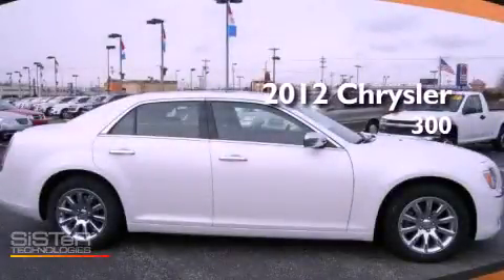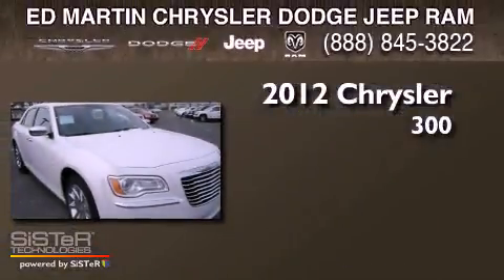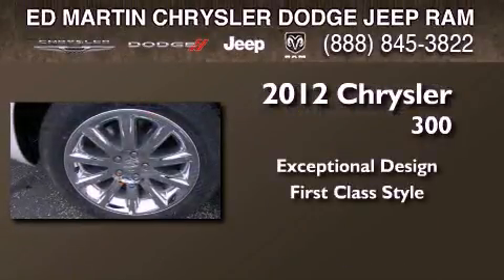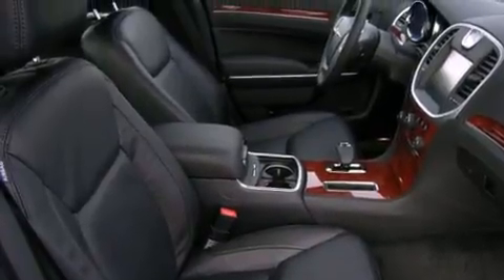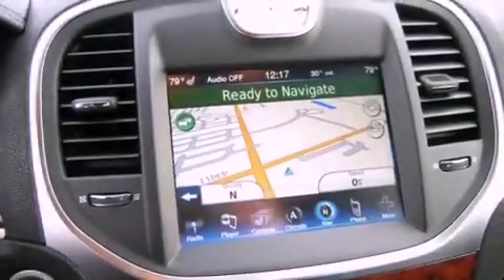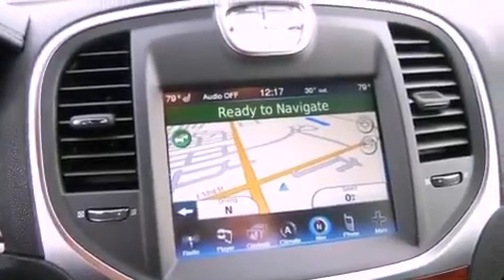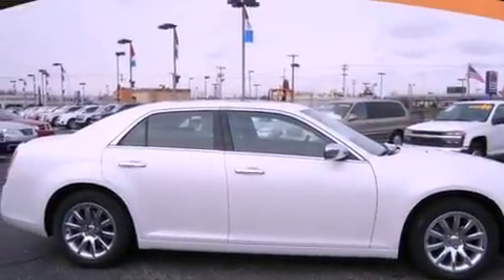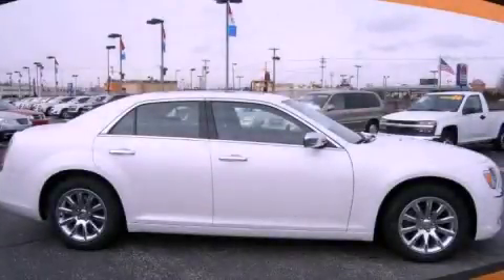2012 Chrysler 300 Indianapolis IN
Year : 2012
 Make : Chrysler
 Model : 300
 Engine : 3.6L 6 Cyl. Sequential-Port F.I.
 Trans . : Not Specified
 Exterior : Ivory Tri-Coat Pearl
 Miles : 6

 Stock : 755040

 2109 East 53rd St.